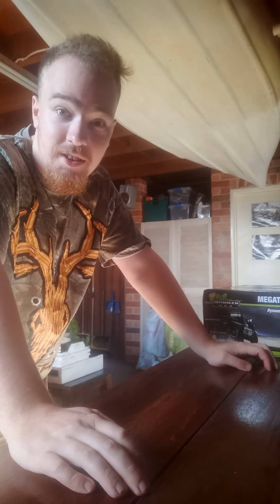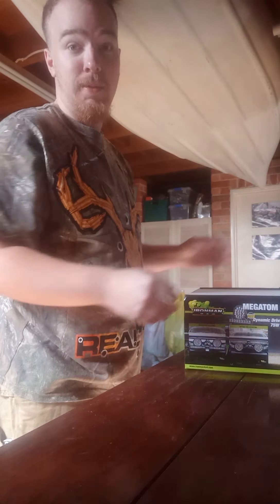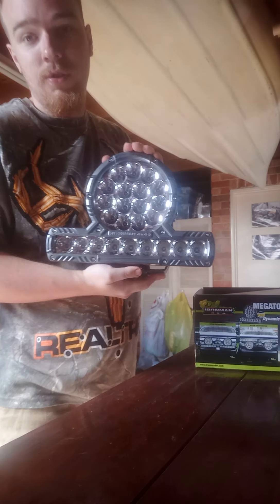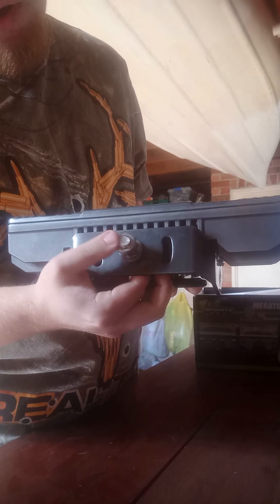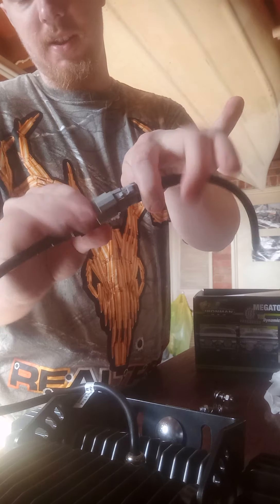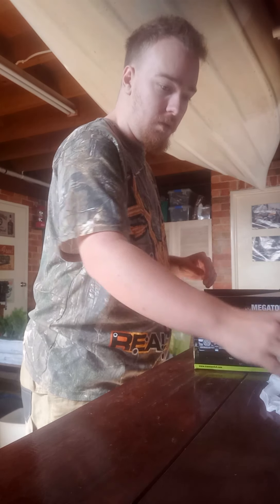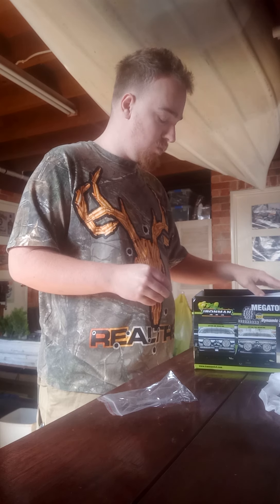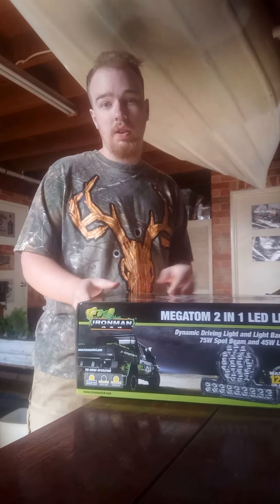Megatom 2in1 led lights unboxing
I was meant to say Darren instead of Chris